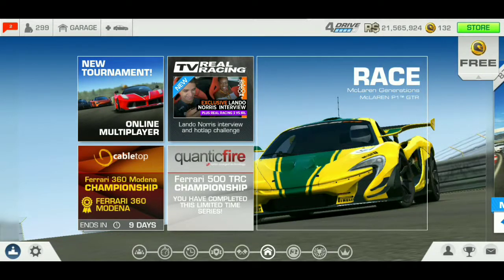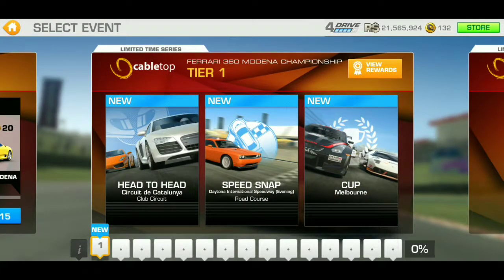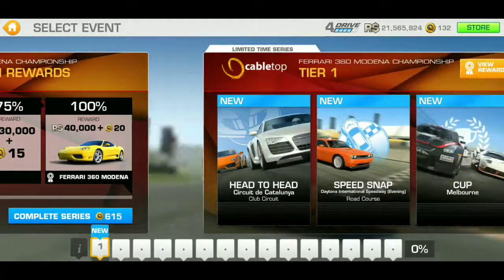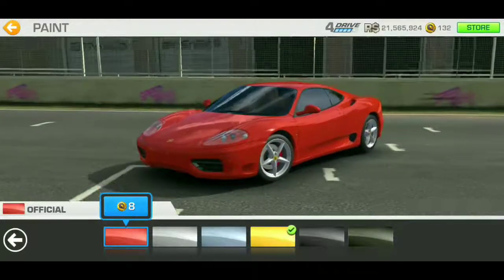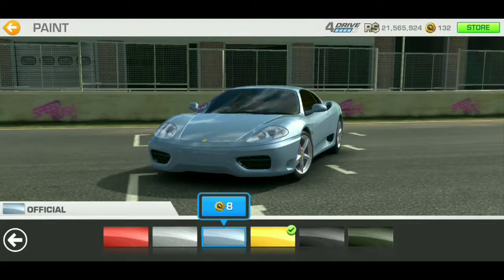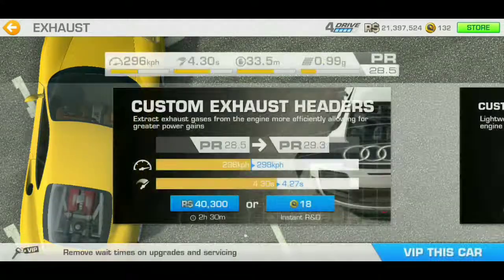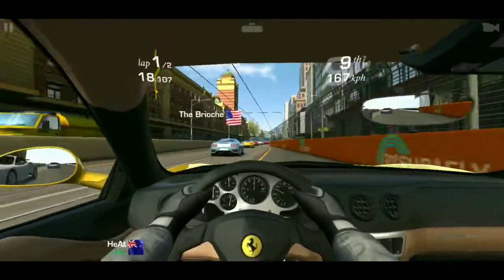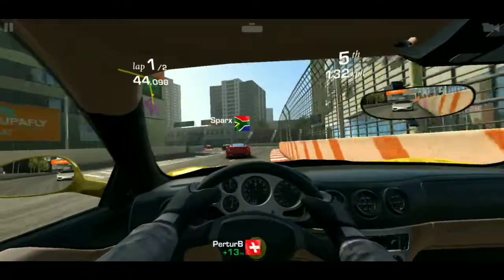Real Racing 3: Cabletop Limited Time Series ft Ferrari 360 Modena: Tier 1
Showcasing the Ferrari 360 Modena in this Limited Time Series.

CampbellSoups32

Follow me on PSN
Slick_Shady32